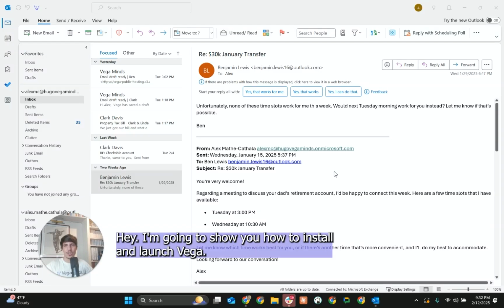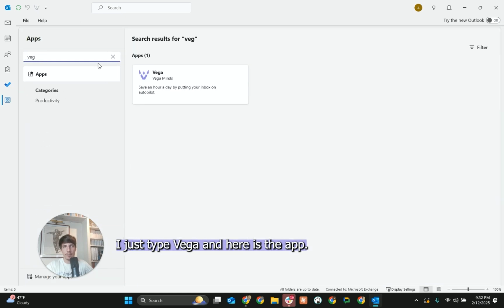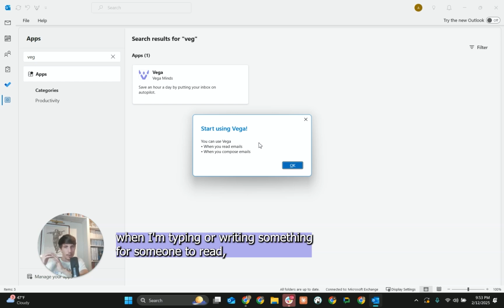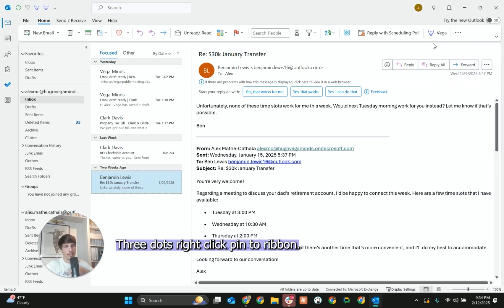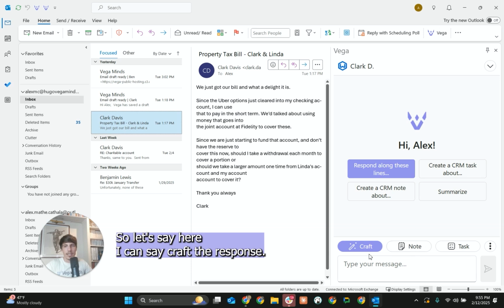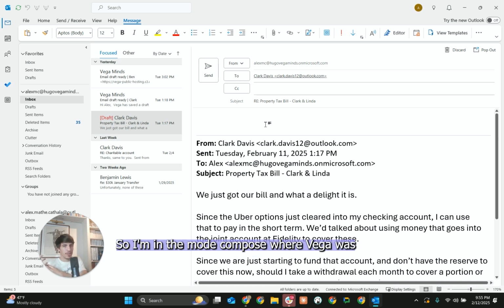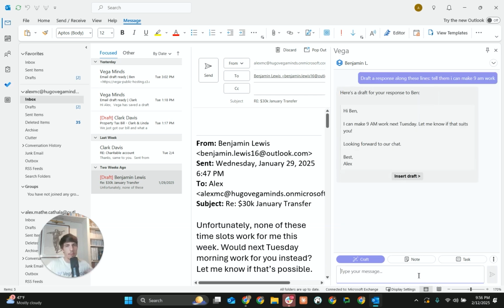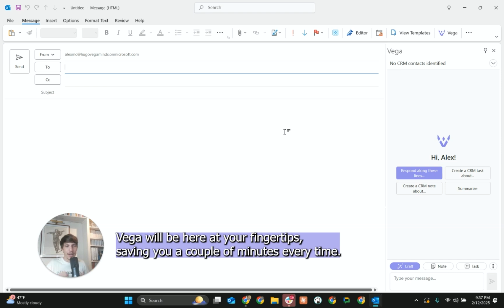AI Email Assistant | Install and launch | Old Outlook + PC Desktop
Learn how to install, launch, and pin your Vega AI Email Assistant as a PC and Old Outlook user.